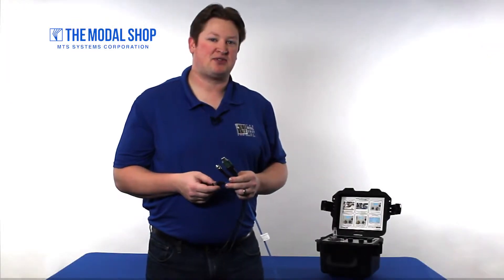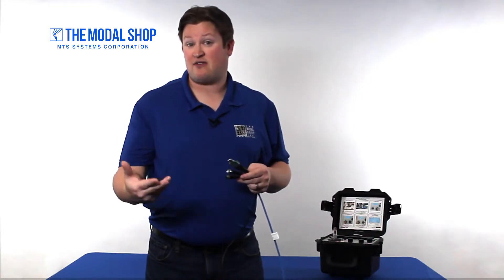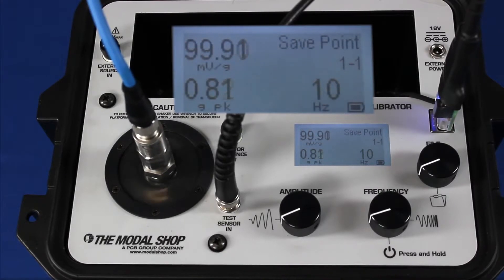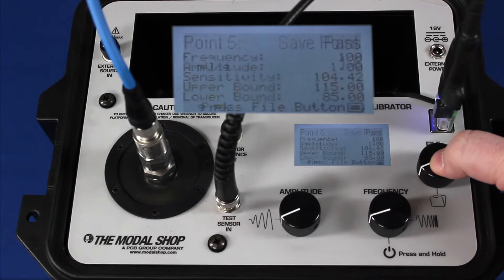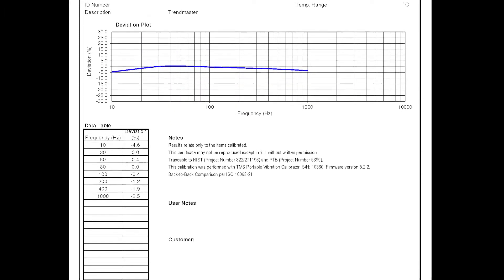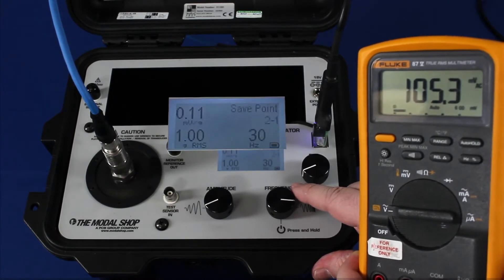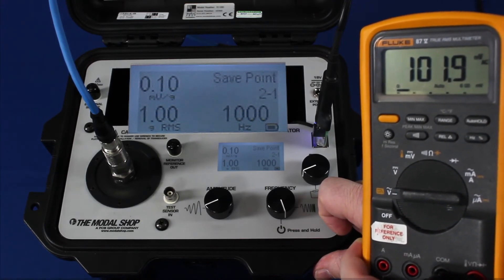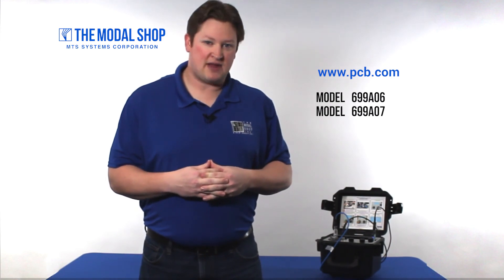Calibration of Bently Nevada TrendMaster Sensors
GE Bently Nevada TrendMaster* 200150, 200155, and 200157 general purpose case-mounted piezoelectric accelerometers are often used for balance of plant (BOP) asset condition monitoring, protecting important equipment such as pumps, fans, and motors. Watch to see how to calibrate a GE Bently Nevada 200150 Trendmaster Accelerometer using a Portable Vibration Calibrator Model 9100D or 9110D from The Modal Shop.  (Note that GE BN Models 200155 and 200157 are calibrated using the same process.)

*Trendmaster is a trademark of Bently Nevada, LLC, a wholly owned subsidiary of General Electric Company.